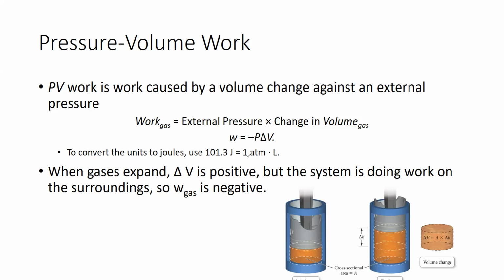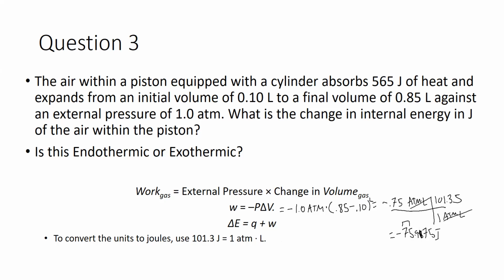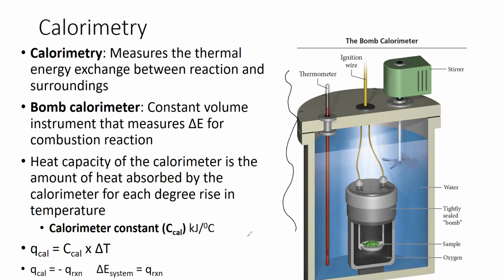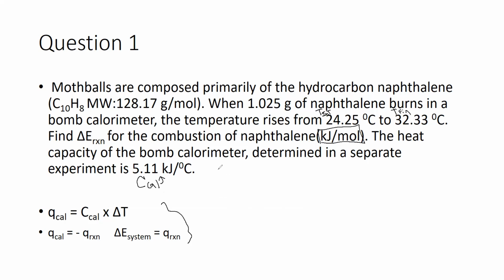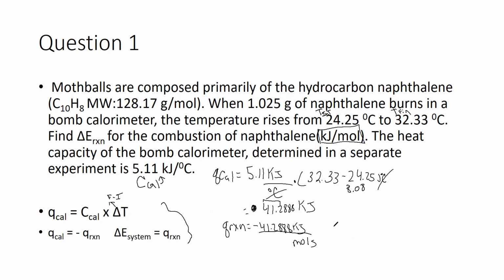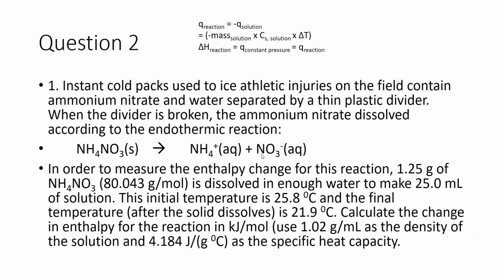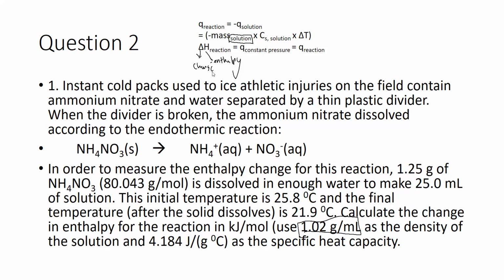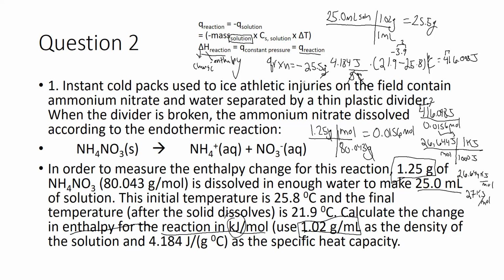GC 1 3-26 Lecture